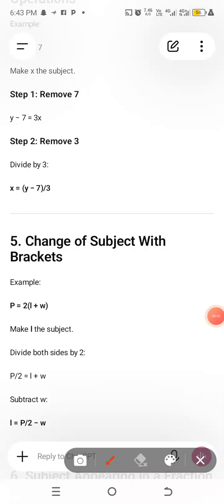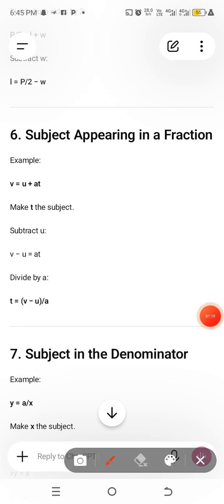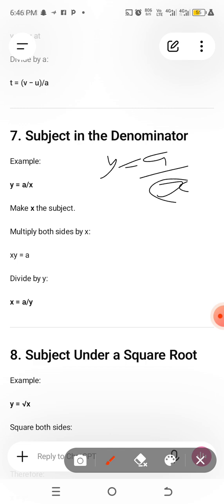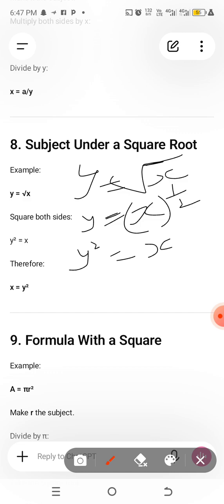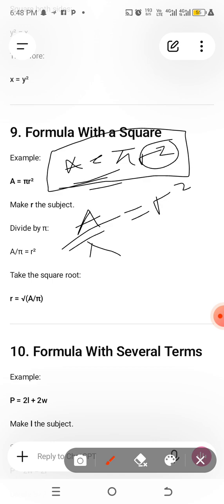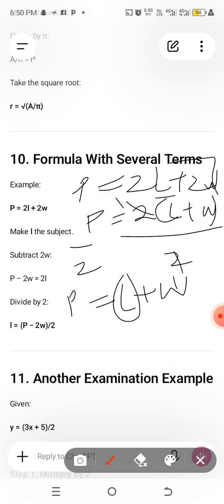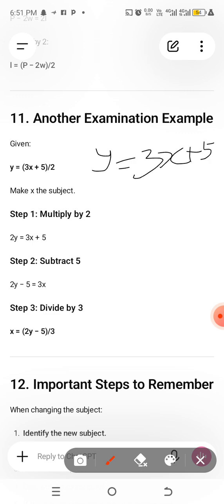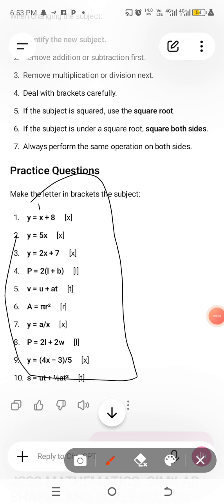JSS3 Mathematics: Change of Subject Made EASY! | Step-by-Step Formula Examples| End Part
Learn Change of Subject of Formula from the basics in this easy-to-follow JSS3 Mathematics lesson! ✏️📚
In this video, you will learn: ✅ What “subject of a formula” means
✅ How to rearrange formulas
✅ Making a different variable the subject
✅ Handling brackets and fractions
✅ Changing the subject when it is squared or under a square root
✅ Step-by-step examples
✅ Examination-style questions